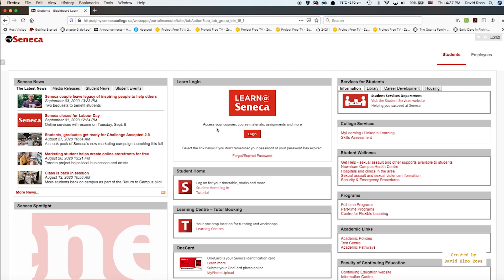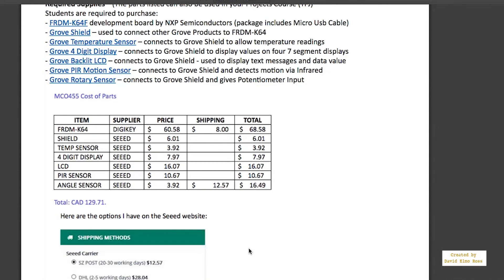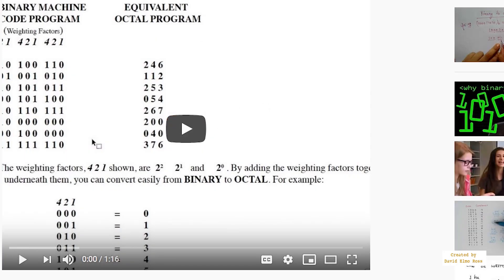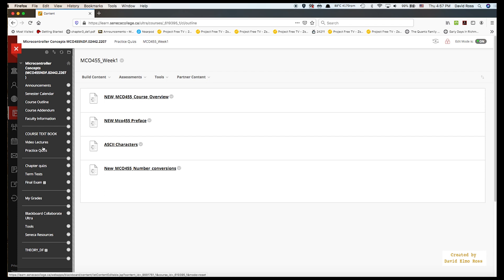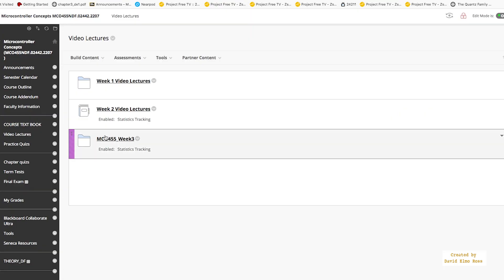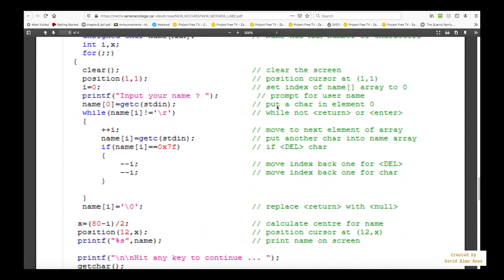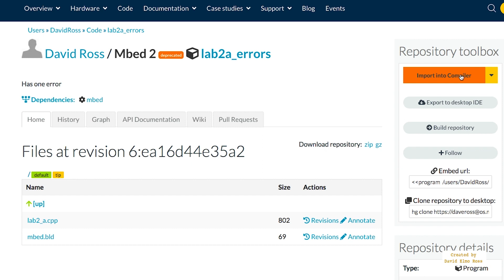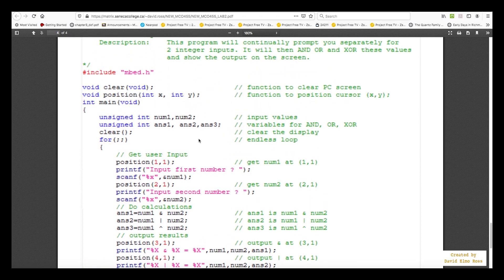MCO455 INTRODUCTION (Embedded IoT using MBED)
This video is an introduction to a course (MCO455 taught at Seneca College) that covers Embedded IoT using MBED. MBED is an IoT Platform developed by ARM (leader in MicroControllers), to implement secure Chip to Cloud and Cloud to chip communications. MBED is a SECURE, scalable IoT device management system. We are using the FRDM-K64 micro controller which supports all the features of MBED.